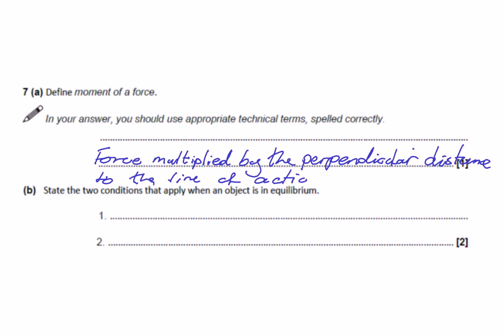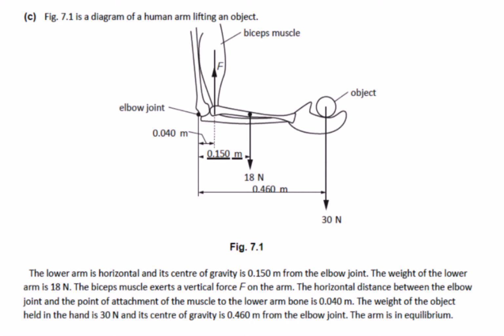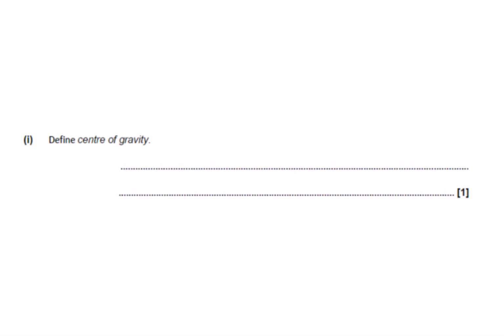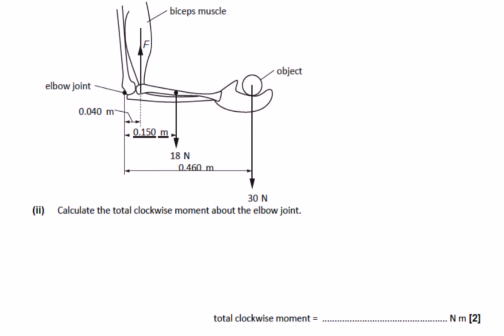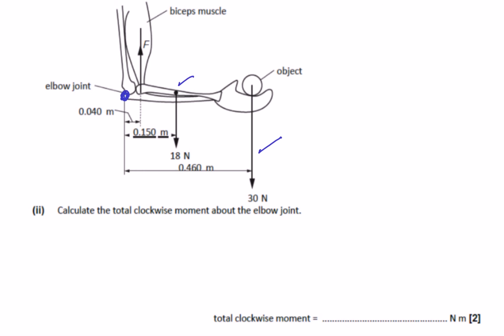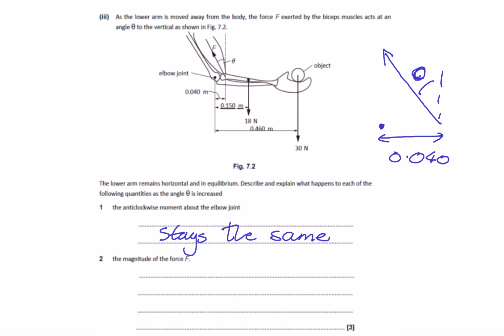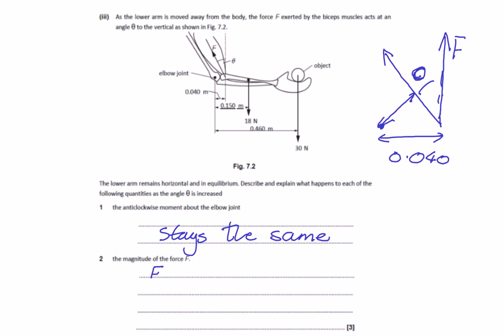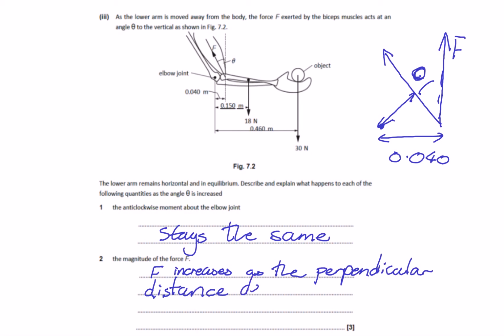Forces and their effects 7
This recording was created using Lensoo Create App.